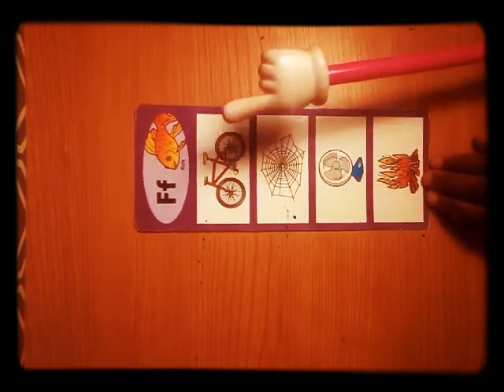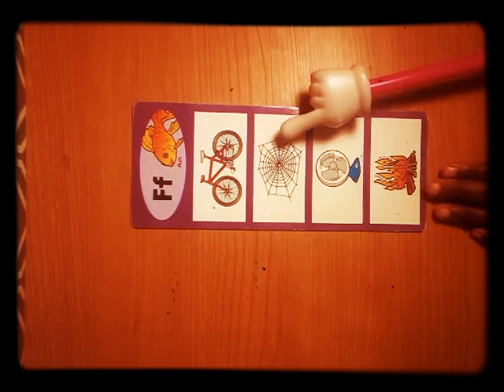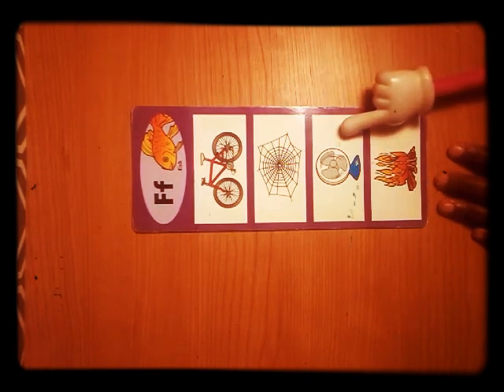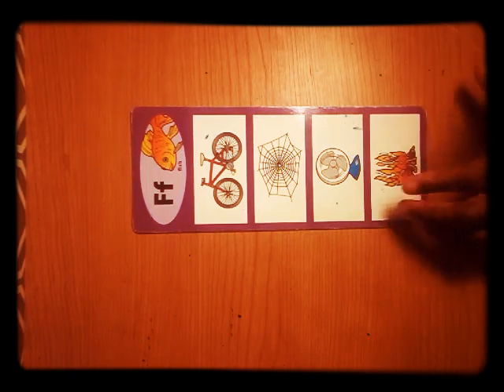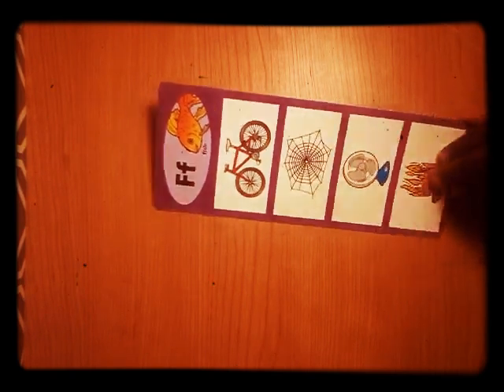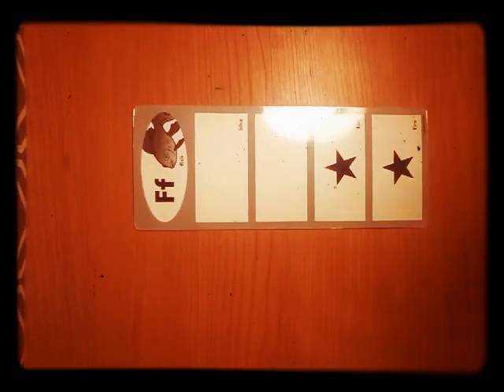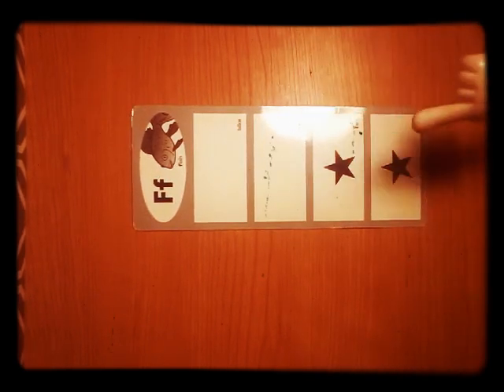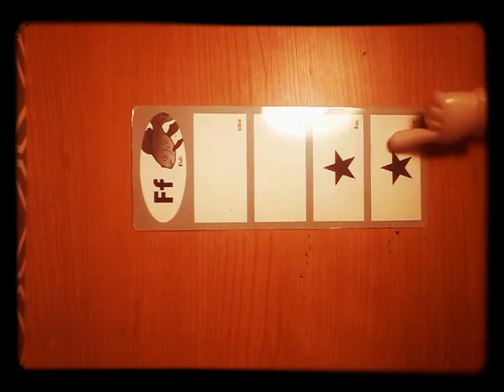Alphabet Game with Teacher Dee Dee-Part 1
ATTENTION:
This content is for general audience. Adults and Children and able to view this video. This content is for the general audience. Adults and Children are able to view this content. Thank you Please SHARE :) Come play the alphabet game with me.
teacher dee dee#KidFriendly
teaching
teacher school
school educator
parent teacher conference
high school teacher
teacher resources
teaching resources
elementary school teacher
elementary school education
teacher education
online teachers
school education
english teacher
teacher to teacher
teacher help
spanish teacher jobs
online teaching
job school teacher
teacher for learning:
teachers for teachers
school and teachers
teacher
the teacher students
students and teachers in
teacher that students
education university
education
college education
course education
it education
educational
business education
higher education
higher education university
college higher education
graduate teaching degree
top education
masters in education
education program
education masters degree
degrees in education
children education
center education
masters in teaching classes
new on education
masters in education law
on education
higher education in universities
the education
learning
learn
linkedin learning
language learning
learning to learn
to learn learning to
to learning how to learn
how to learn
learning how to learn
+course by course
e learning
meaning learning
learn machine learning
udemy
learning to learn with
learn english
course english
learning to learn in
learning panda
learning to learn school
for: learning to learn:
learning how learn
skills learning learn
definition of learning
learning meaning and
a school
school school the
to the school
school service
to +school school
school school
school high school
grade school
student school
school assembly
high school
public schools near me
international school of
high school it
school schools
middle school private school
private schools near me
schools in idaho
private school
school children
schools and schooling
school rankings
high schools students
high high school
elementary schools
how can i help children in need
children charity fund
helping child the
helping children in need
help children in need
for children in need
helping child a
children charity
child organization
children give
save this child
help the children
help a child
charity organization for children
the children us
help kids in need
save a child
organizations that help kids
save the children fund
save the children
save the children organization
save the child
child charities
how to help kids in need
children helping children
parenting
child safety
families children child
child your
parent
your child have
help children about
their child
to your child
help a kid
child from my
from child child
my child need
your your child
life with child
your young child with
your child to a
your child through
help their children
your child their
our children their
and your child will
toddler kids
toddler
baby toddler
babies toddler
toddler toys
toddler clothes
baby for toddler
baby to toddler
preschool toddler
toddler learning
parents toddler:
toddler parents to
toys for children
cheap toddlers toys
how to toddler
kids clothes
toddler tips
child toy
kids clothing store
little toddler
toddler care
about kids toys
girl toddler years
preschool program
preschool
child preschools
school preschool
preschools learning
preschool play
find preschool
learning pre school
children preschool
preschool in
pre school nursery
preschool schools
preschool school near me
infant preschool
nursery school
pre school
nursery school children
pre schools in
education preschools
preschool near me
preschool nursery school
kindergarten nursery school
preschool and kindergarten
best preschool
private preschool
where elementary school
elementary school in
school elementary
elementry school
elementary elementary
hudson elementary school
private elementary school
grade schools
montessori elementary schools
elementary new
elementary & middle school
elementary school new
hill elementary school
middle elementary
elementary staff
hill elementary
elementary charter school
john elementary
elementary yearbook
elmetery school
elementary scool
school school school Listen Repeat Shadow Practice Speaking English